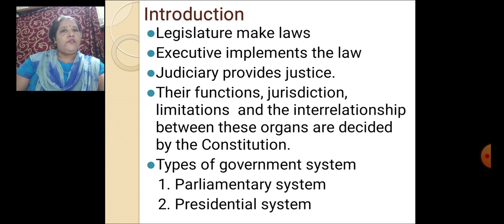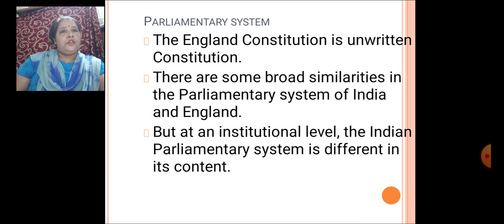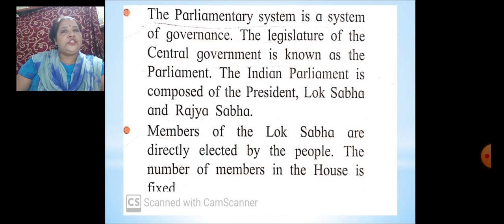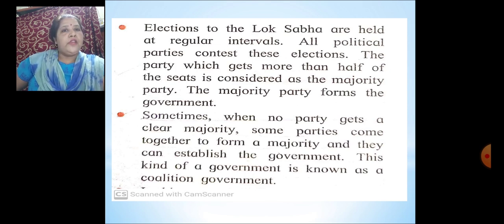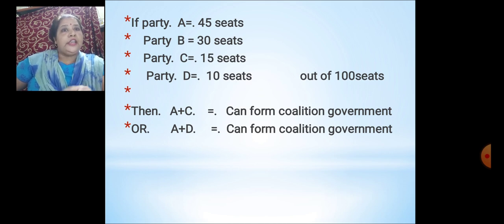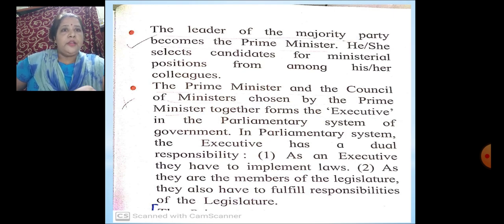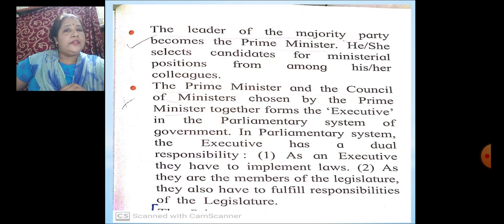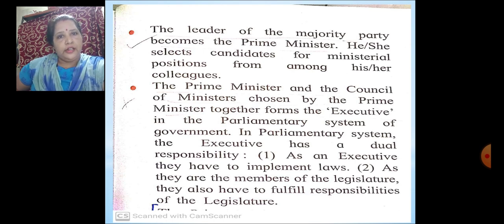class 8 Civics part 1 Introduction to the parliamentary system